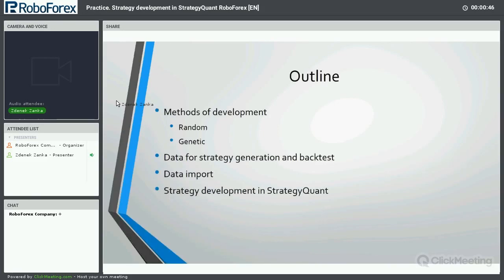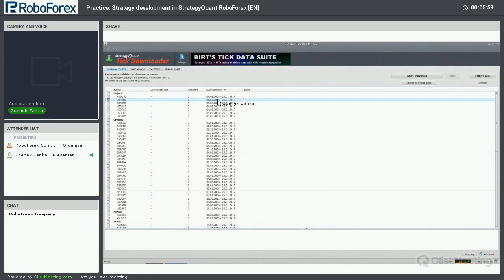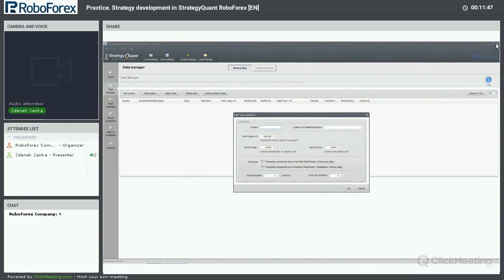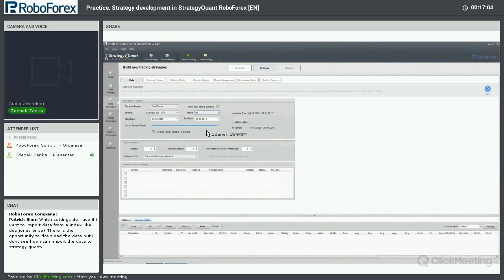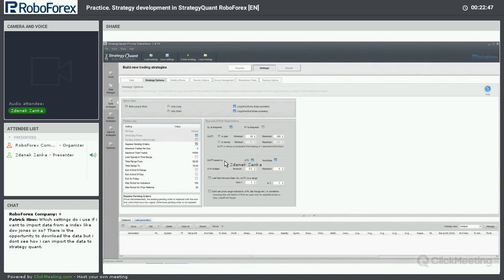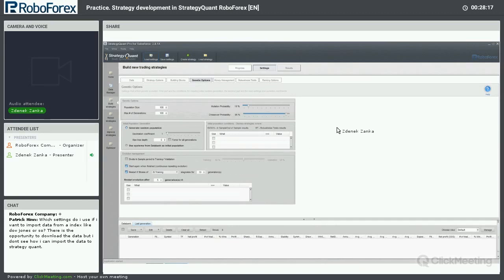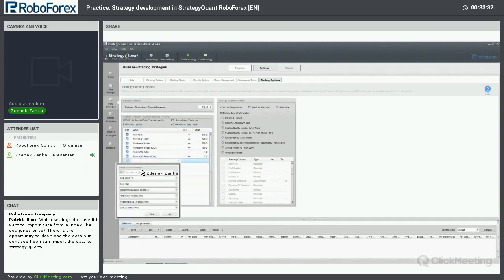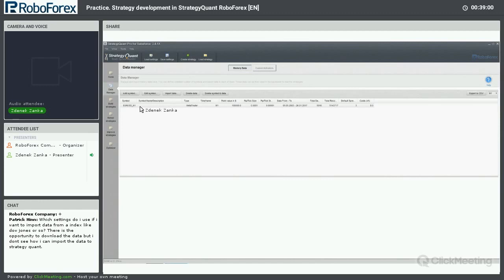Strategy development in StrategyQuant RoboForex - Webianr 2017.01.26